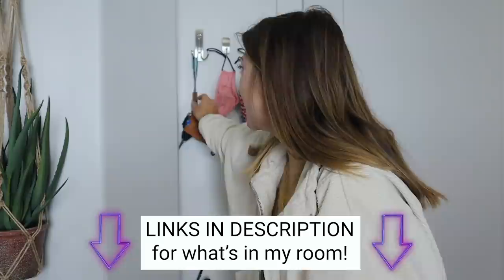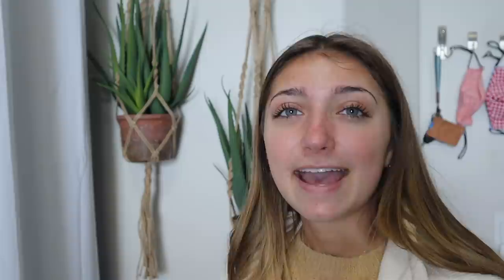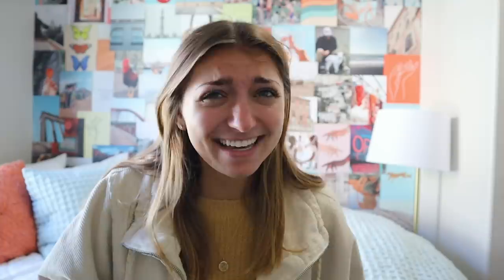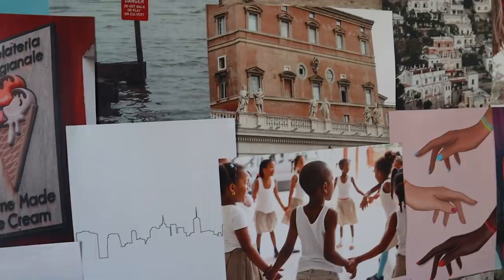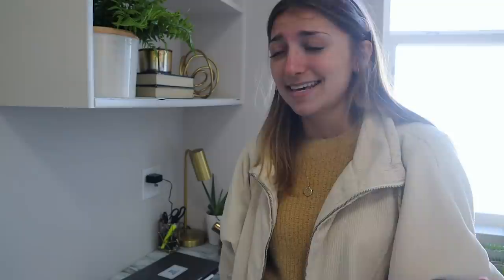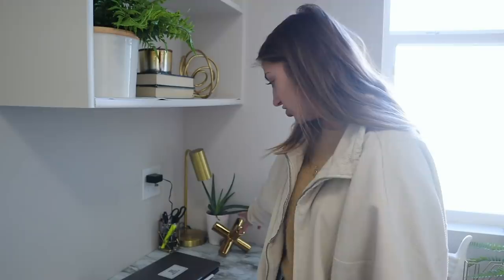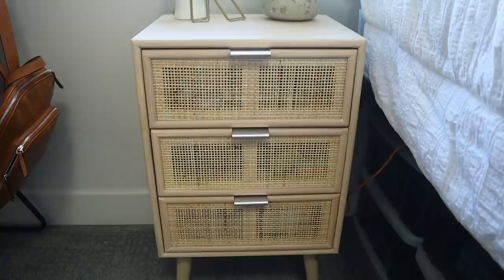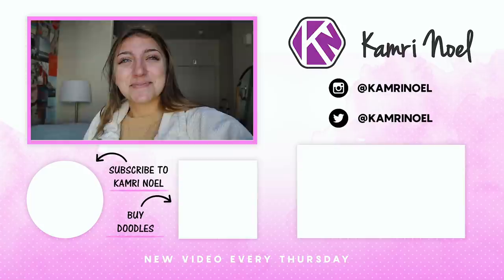My FIRST College ROOM TOUR! | Zippered Bedding, Decor & MORE!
It’s my new COLLEGE ROOM TOUR! Today, I’m gonna give you a tour of my dorm room, all of my new decor, and I’ll provide links to where we found them! What's your favorite part of my room??

✅ Get your OWN KamriNoel Collage Kit (85 high-quality card stock prints included) HERE!

I have been at college at Brigham Young University since late August, and couldn't wait any longer to show you my room! (I had to wait until my collage wall photos were in stock, since I know many of y'all have been asking for it!)

I actually live in an apartment just on the outside of campus with 5 other girls who are freshman as well, but the size of our actual rooms is very similar to a dorm room... VERY SMALL, and it was a challenge to fit all my stuff in it! 😂

* Cosco 2 Step All Aluminum Step Stool
* Command Large Sized Double Decorative Hook Nickel
* Natural Jute Macrame Plant Hanger
* Faux Aloe In Terracotta Pot
* Command Large Sized Decorative Hooks w/Strips Value Clear
* Elroy Sherpa Accent Chair with Wood Legs Cream
* Island Essentials Decorative Throw Pillow Orange
* 72" Rust Resistant Shower Curtain Rod
* Luster Basket Weave Light Filtering Curtain
* Wave Design Cube Baskets
* Desk Chair
* Coral Glass Bud Vase
* Faux Mixed Succulents
* Large Tint Stackable Storage Drawers
  *  Night Stand: Home Goods
* Trash Can
* Canon Pixma Printer
* Full-Length Mirror
* Terracotta And Blue Distressed Rug

What do you think??? What was your favorite part of my college room tour?

About Kamri Noel:
Kamri Noel McKnight is the 17-yr old daughter of Mindy of CuteGirlsHairstyles, and younger sister to twins BrooklynAndBailey. Kamri is studying Neuroscience at Brigham Young University. She has a wonderful eye for photography, is an avid artist, and has taught herself to play the ukulele, guitar, piano, and more! Watch each week as she takes you inside her life as a teenager, shows you how to take creative photos, participates in fun challenges, and more!